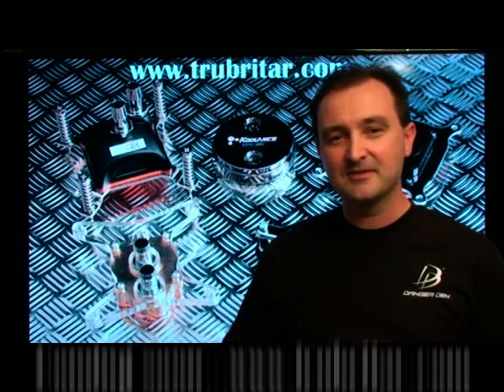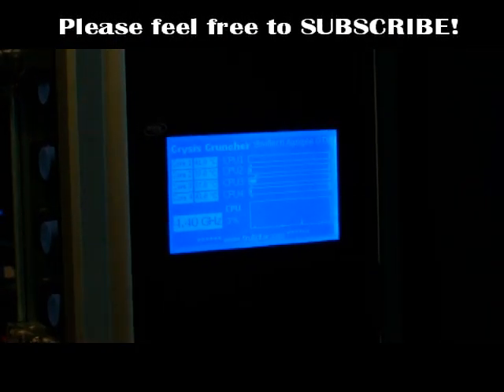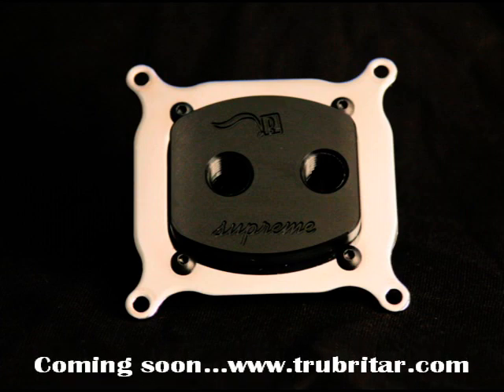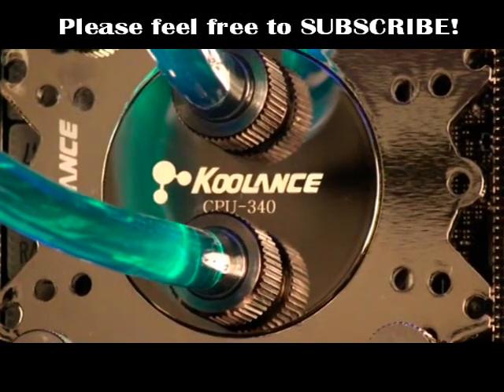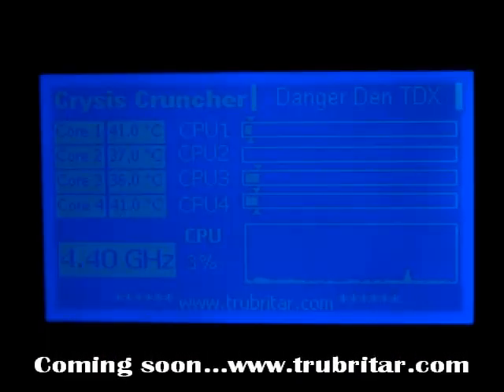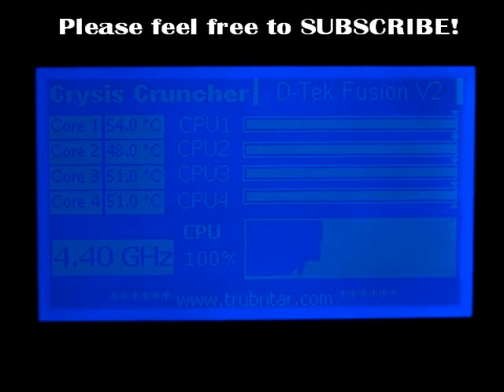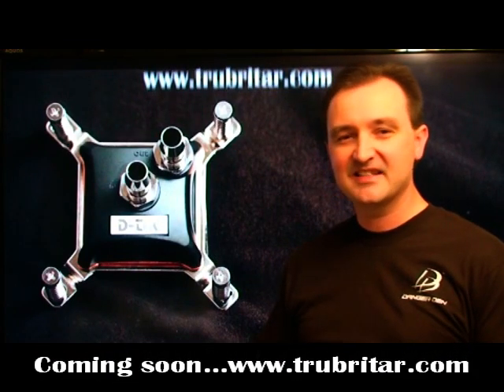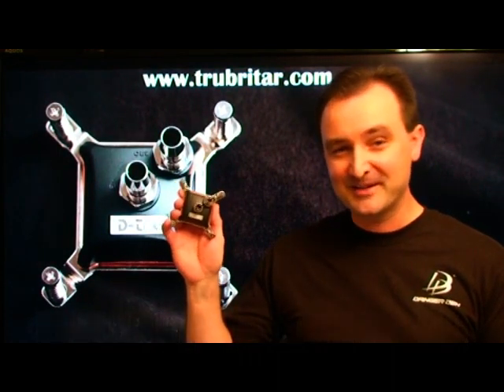Extreme CPU Waterblock Benchmarking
Testing the Best CPU waterblocks in the world on Youtube.